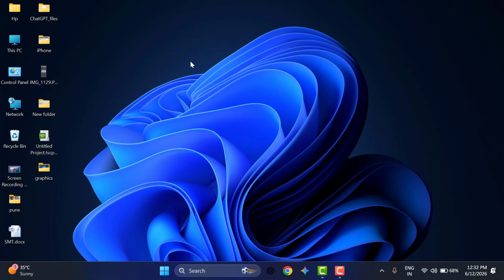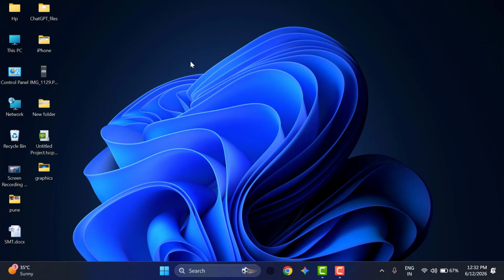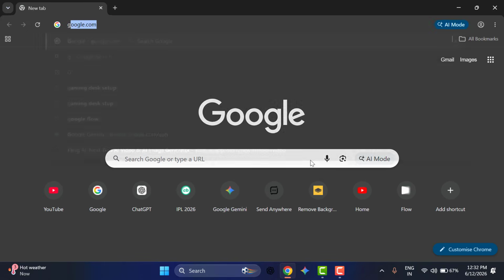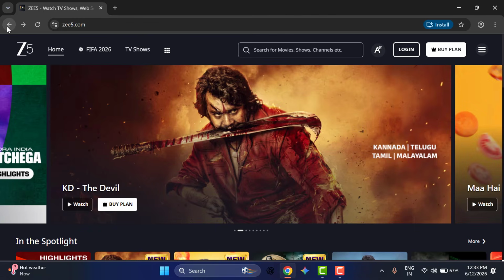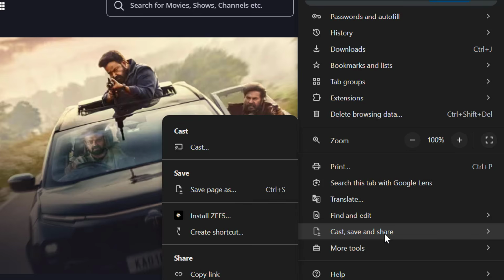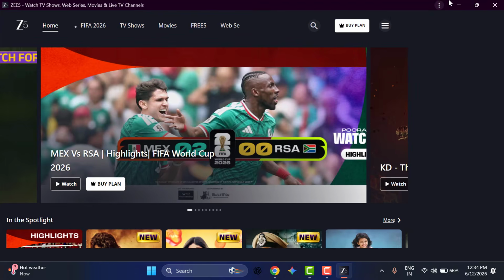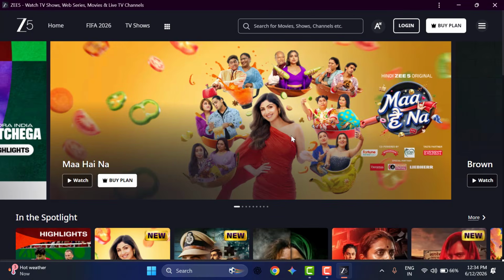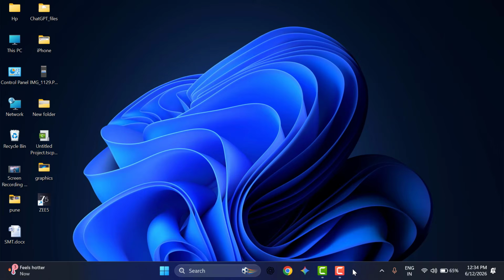How to Install ZEE5 as a Desktop App on Windows | Watch FIFA World Cup Faster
Tired of Opening your Browser Every Time you Want to Watch FIFA World Cup Matches on ZEE5? In This Video, I’ll Show you How to Install ZEE5 as a Desktop App on Windows PC or Laptop using Google Chrome or Microsoft Edge. Once installed, you can Launch ZEE5 Directly from your Desktop, Taskbar, or Start Menu Just Like a Regular Application. To Watch FIFA World Cup 2026 & other Content Available on ZEE5.